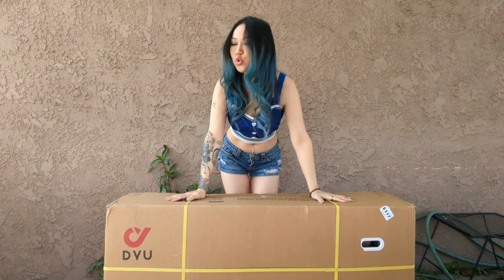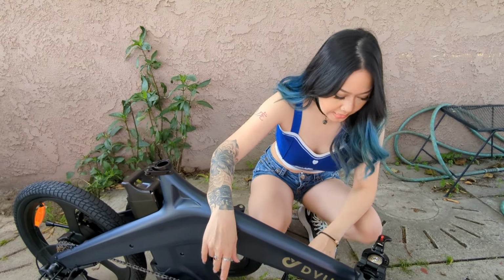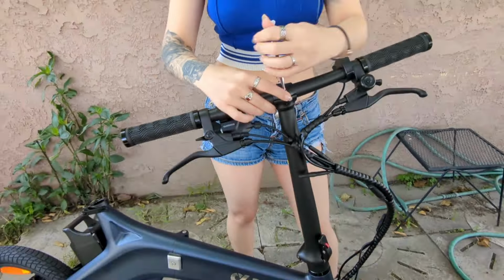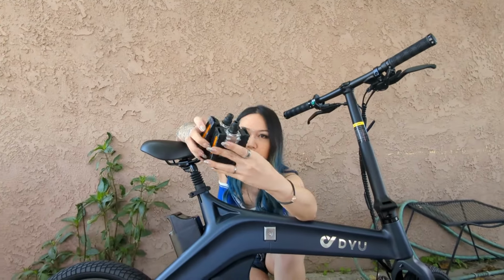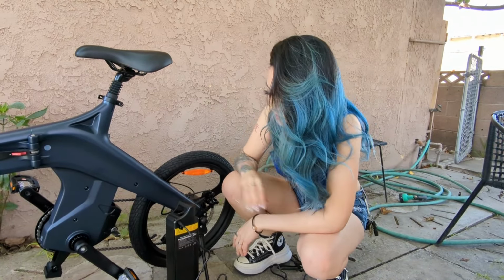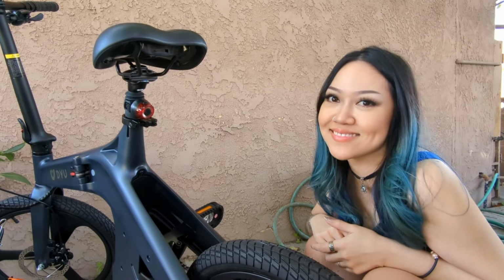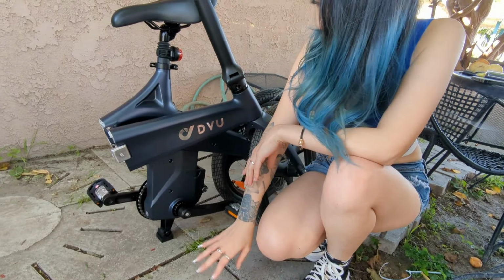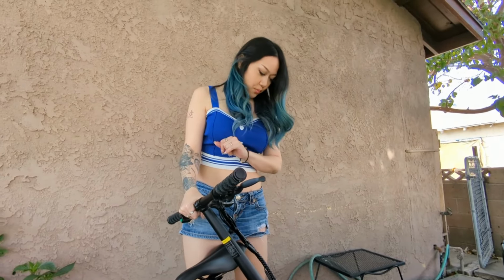The Thrilling Power Of The Dyu T1 Pedal Assist Ebike!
Here is the unboxing of the Dyu T1 Pedal Assist Ebike

Use Code: PRAC